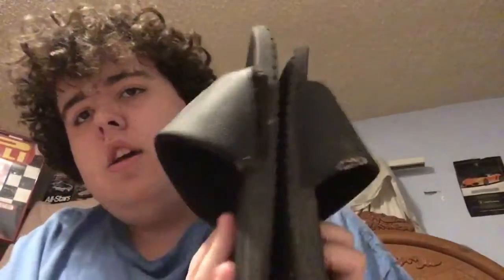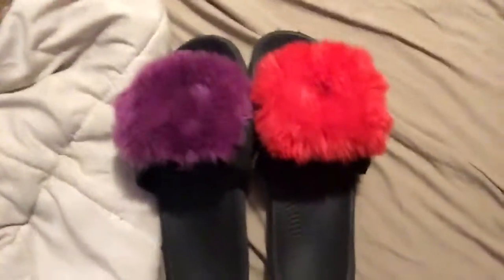Fuzzy sandal DIY 👡